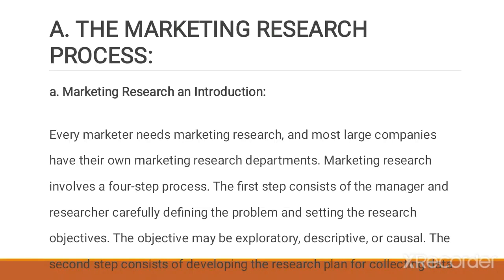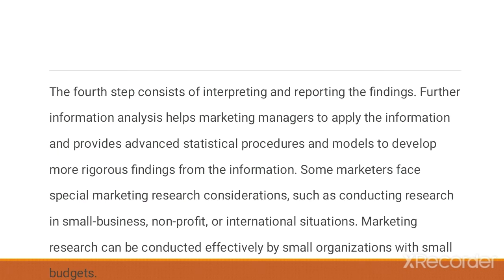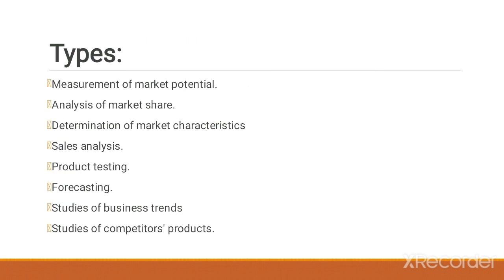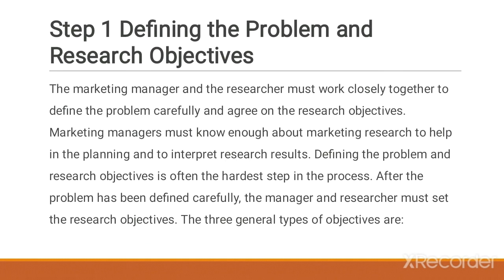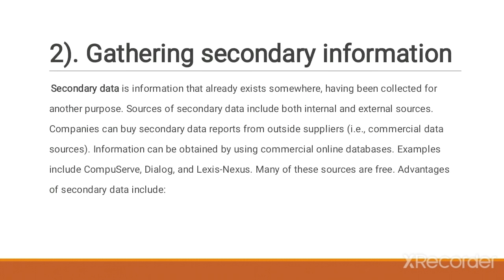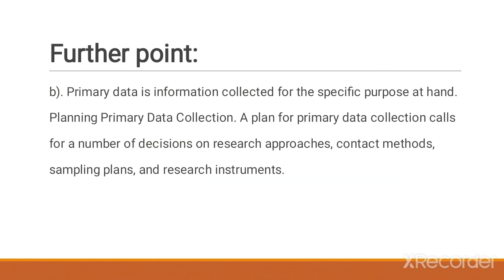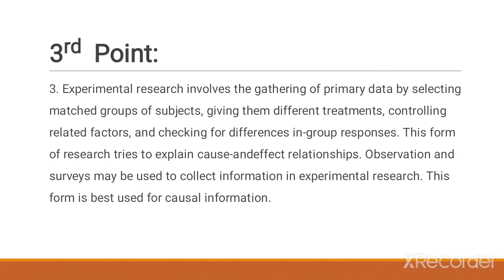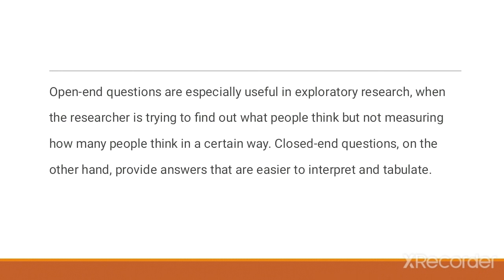The Market Research process Chapter #12